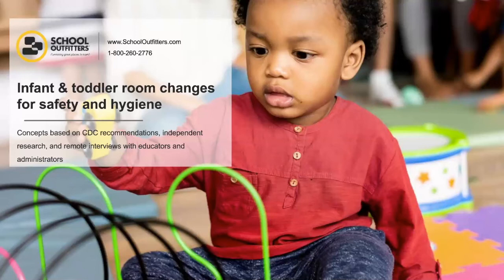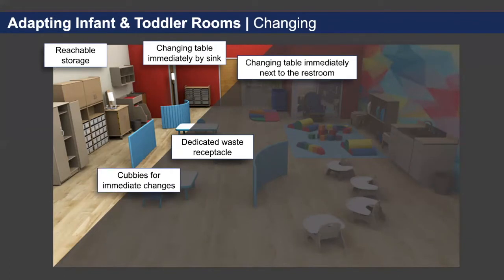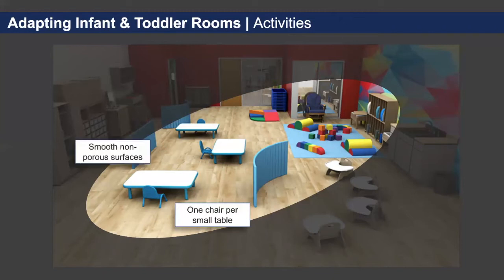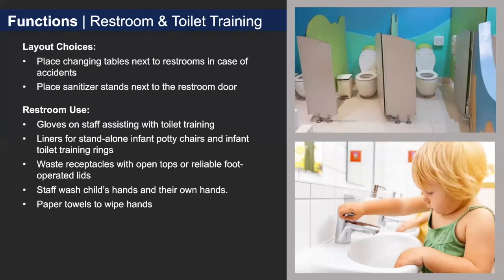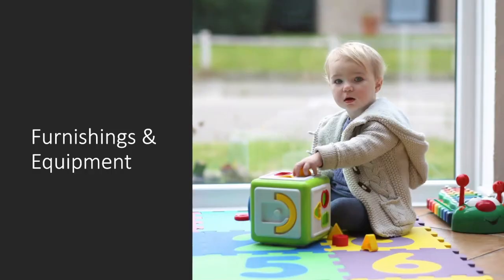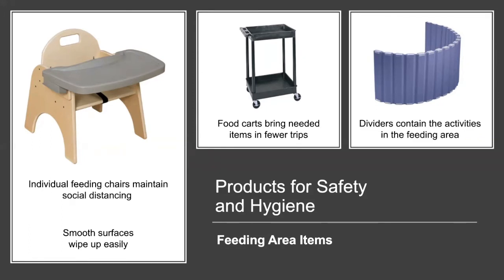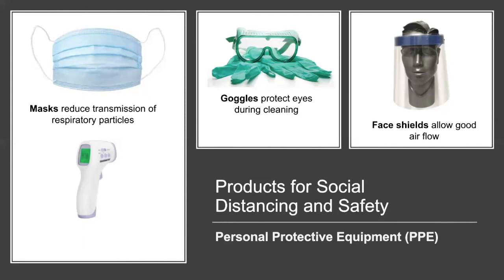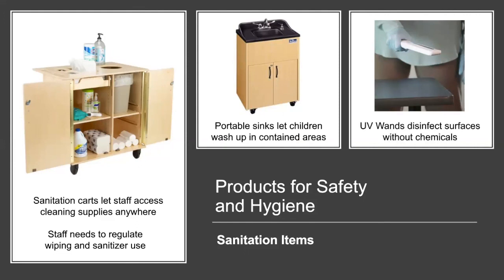Adapting Infant and Toddler Rooms for COVID-19 Concerns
Strategies and product recommendations for effective social distancing and hygiene requirements in infant and toddler rooms as daycares and early learning centers come back from the Coronavirus pandemic.